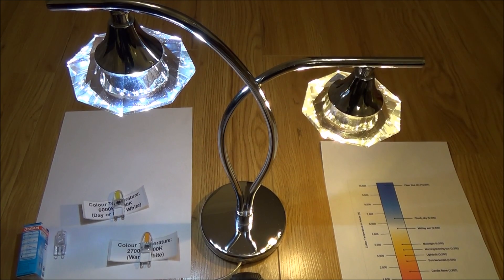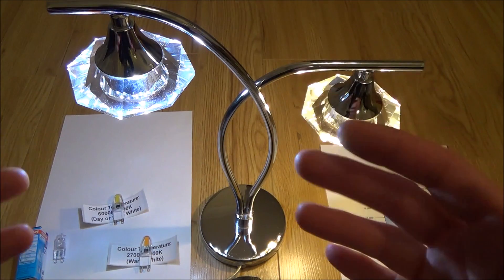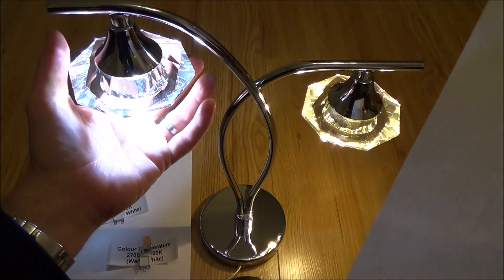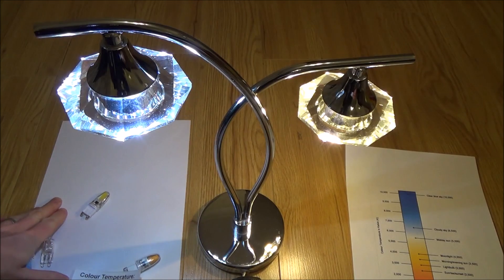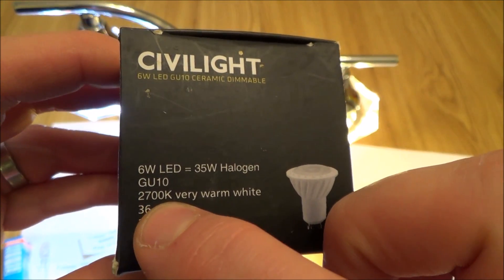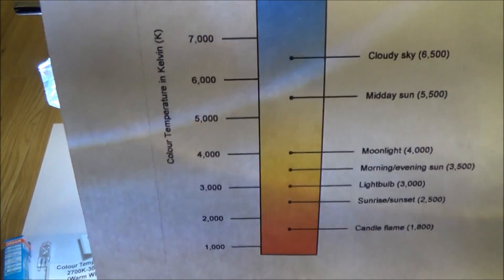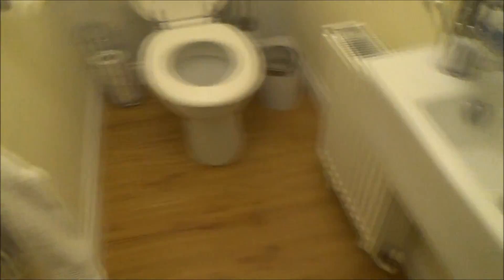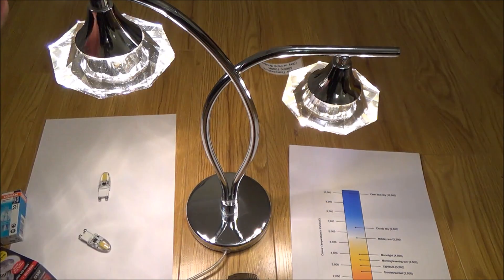LED LIGHTS : What is the difference between Warm White & Cool White Temperature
Hi, this video explains and shows the difference between warm lights and cool lights on LED Lamps. It can be confusing buying the new LED lights because you now have a colour temperature choice. This video shows you the colour you need to match your old incandescent and halogen bulbs and shows you the difference between the colours. If you use the Kelvin scale then you will know the colour of the LED lamp that you are buying.